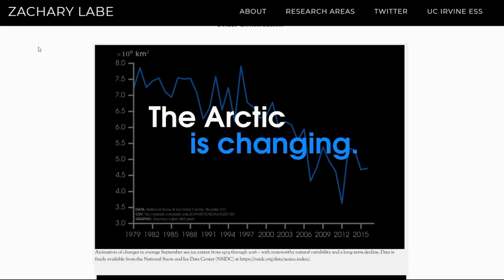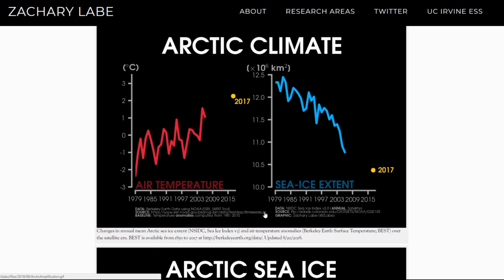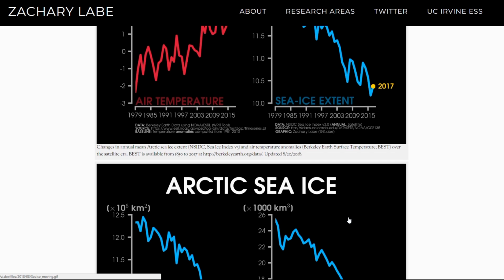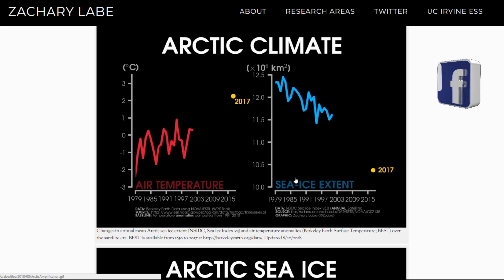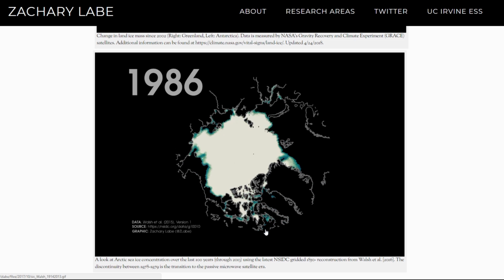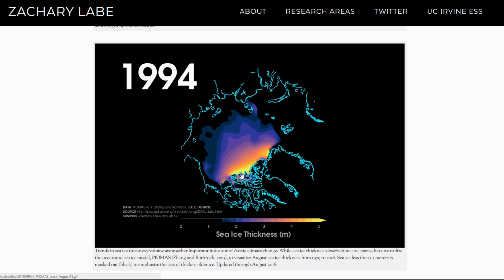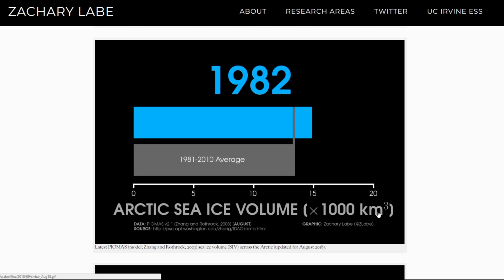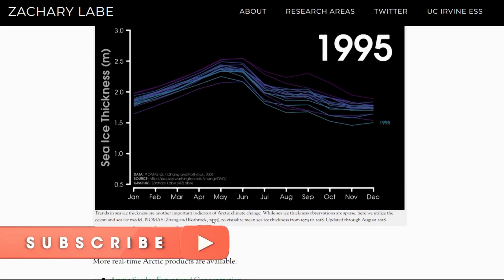ASTONISHING Arctic Sea Ice Melt 2018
CANADIAN PREPPERS STORE (BEST PRICES ON PREMIUM GEAR)
Bugout Rolls & Backpacking Systems